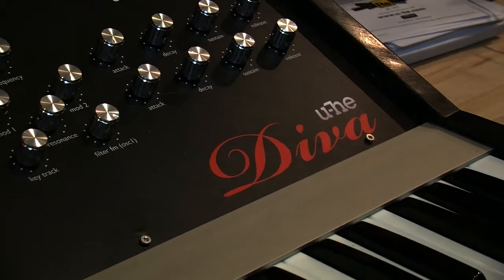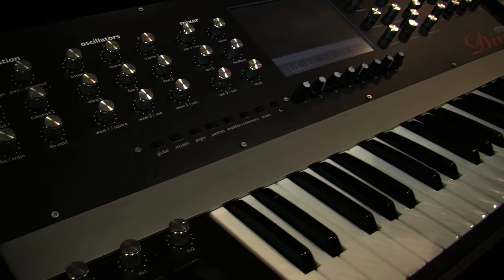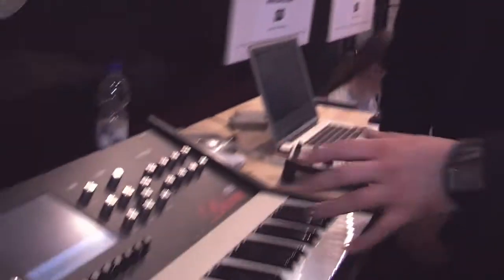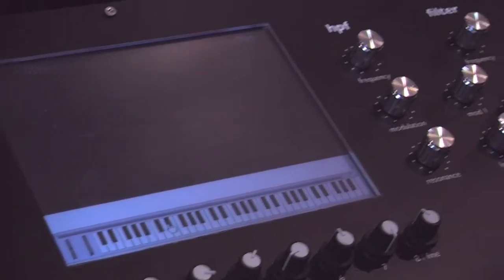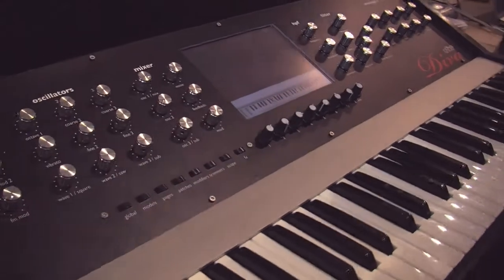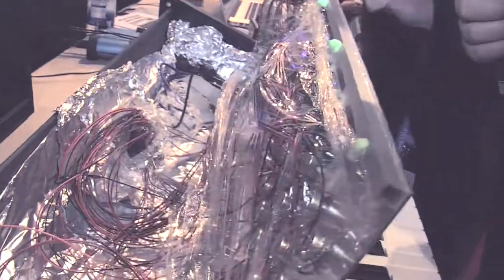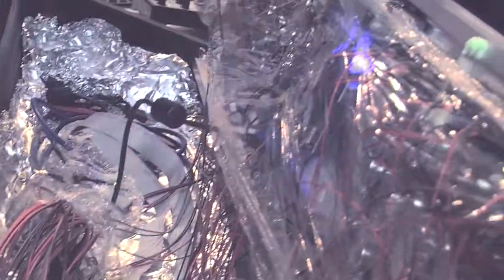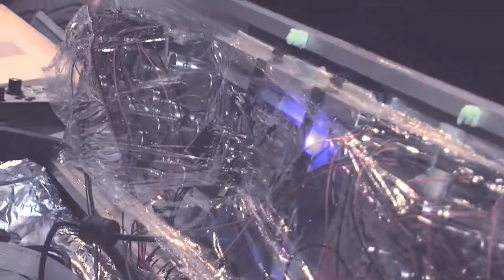u-he Diva synth gets dedicated MIDI controller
Software instrument meets hardware control